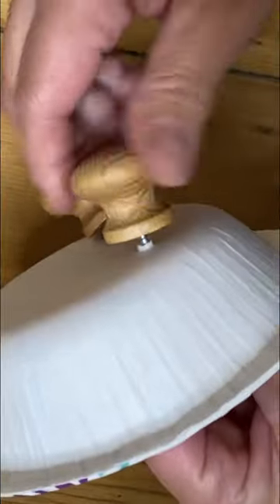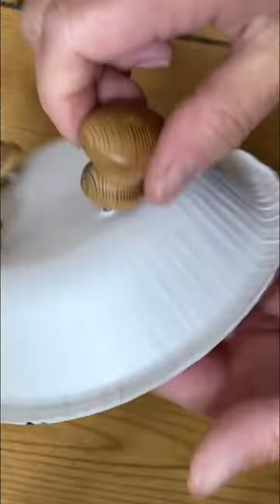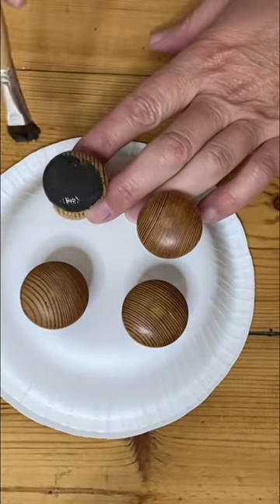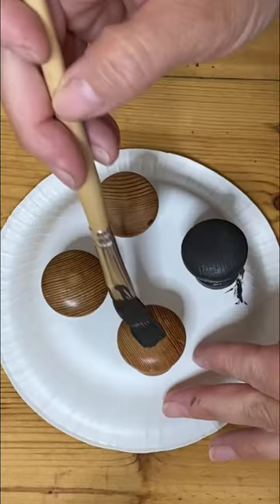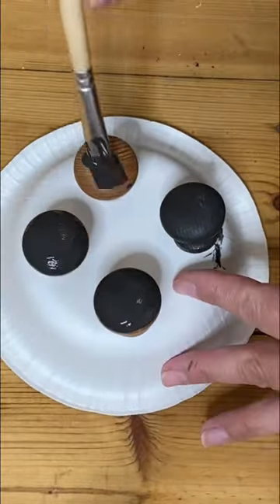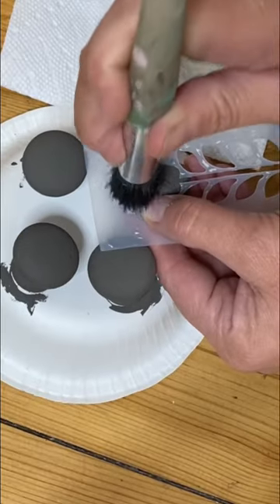Wood knob makeover for dresser painting project